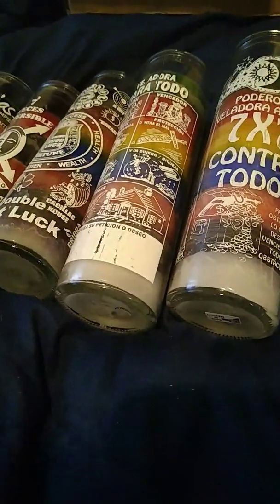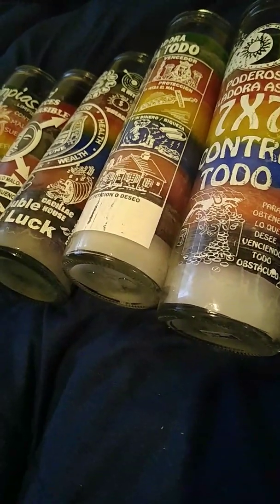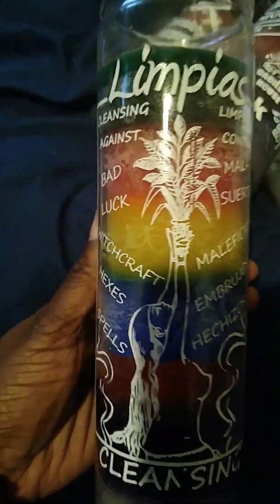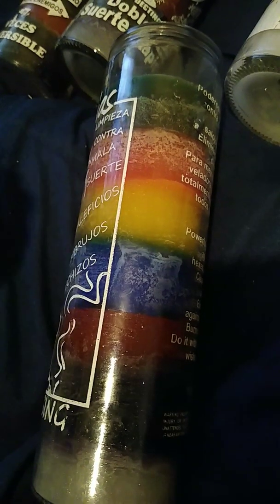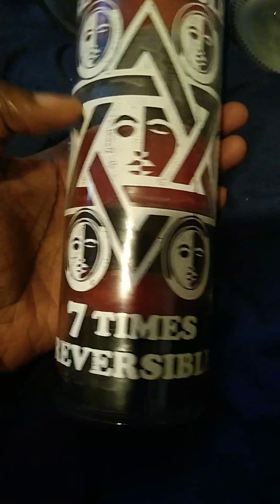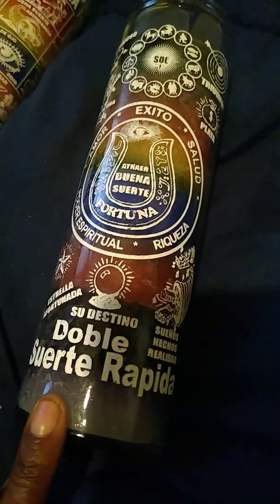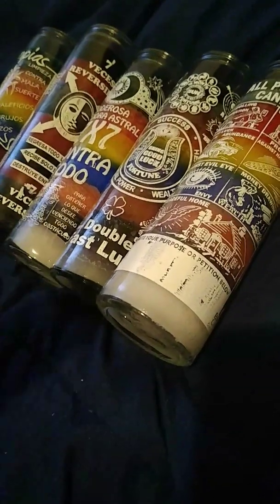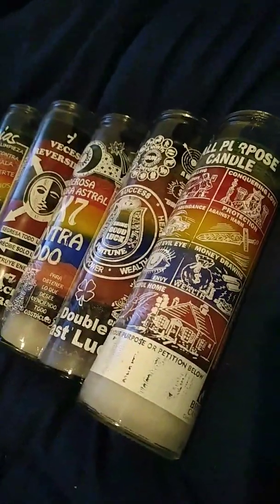New Years Bruja On A Budget Starter Kit For Under a Dub ! ($20)🧿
🧿🧿🧿🧿🧿🧿🧿🧿I'm sure you guys have noticed how expensive these New Year's Eve candles and candle kits are at the local botanica's around this time in this video I will be discussing more cost-effective ways to take care of all of your needs via candle magic using simple face candles. This will tackle all areas of concern without overspending! 🧿🧿🧿🧿🧿🧿🧿🧿🧿

I'm available to book readings via DM hit me up on IG @pineapplemekdipumpumflairy for pricing and availability.